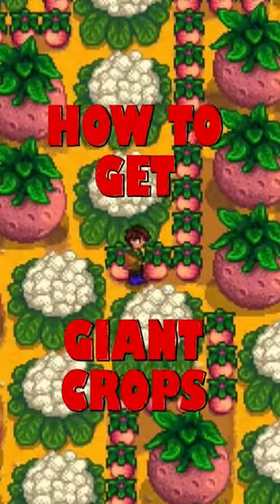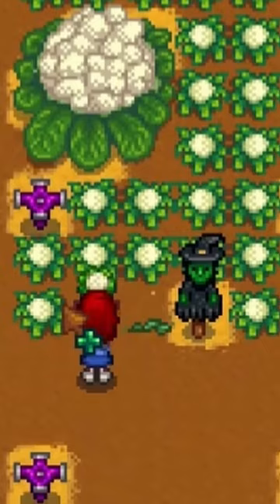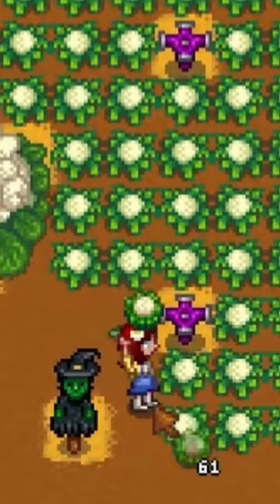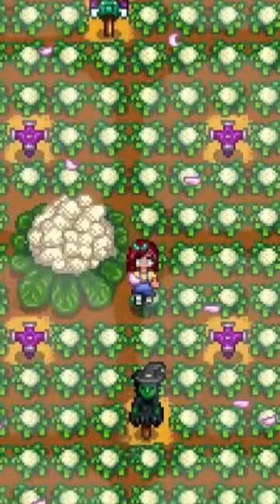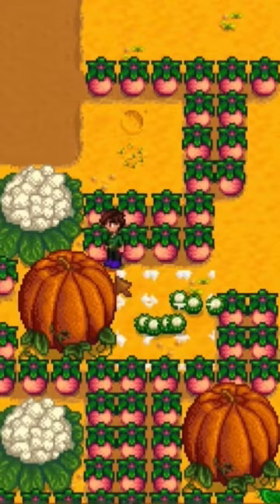How to get GIANT CROPS in Stardew Valley!